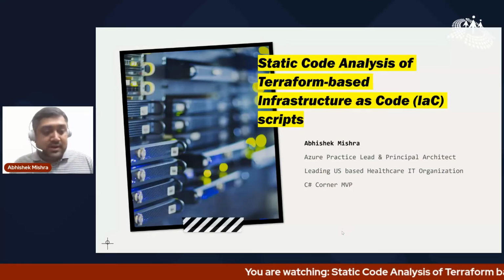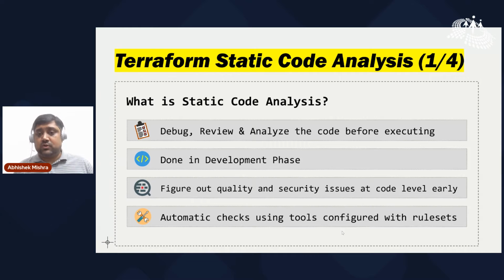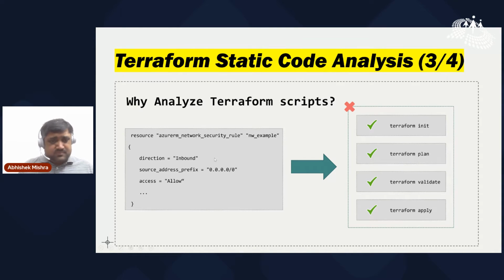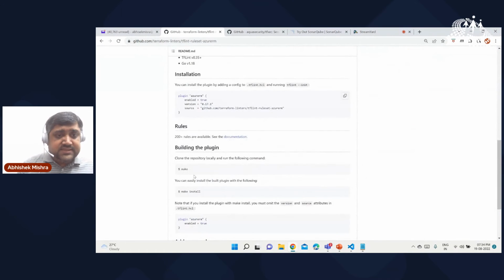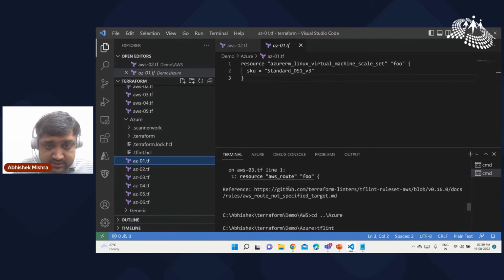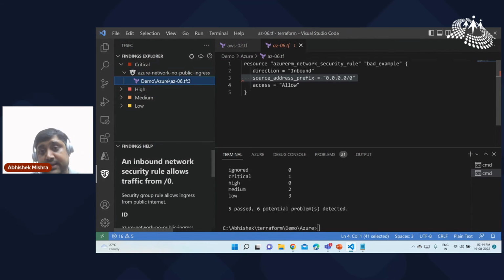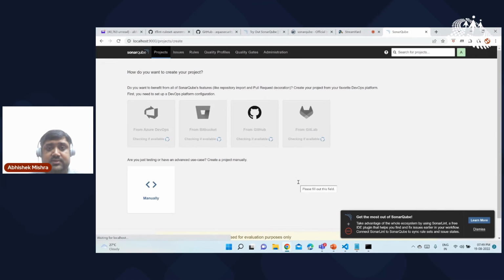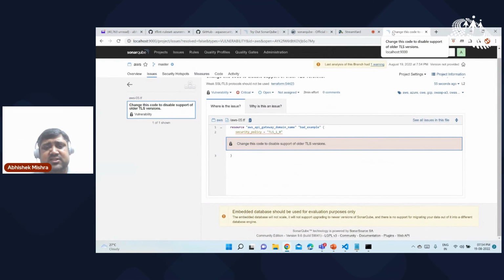Static Code Analysis of Terraform based Infrastructure as Code IaC scripts by Abhishek Mishra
We use Infrastructure as Code (IaC) scripts to create cloud infrastructure. These scripts should be treated as any other application code and must be developed by following the best coding practices. There should be static code quality checks for these scripts. In this session we will discuss various options like TFLint and SonarQube to scan and analyze Terraform Infrastructure as Code (IaC) scripts. We will also explore the best practices to maintain code quality for Terraform based IaC scripts.